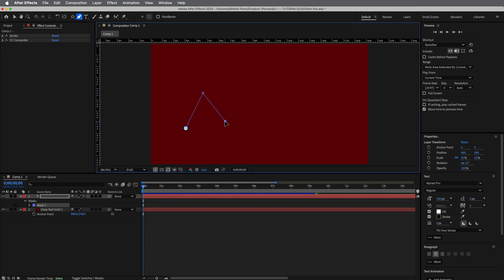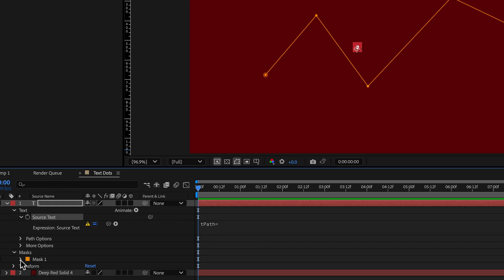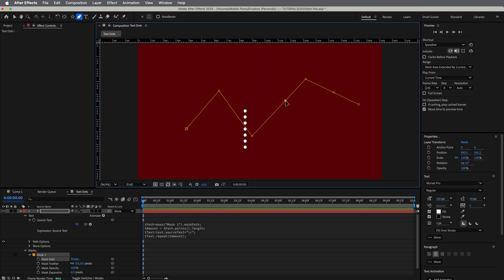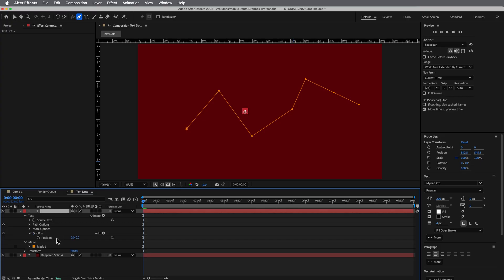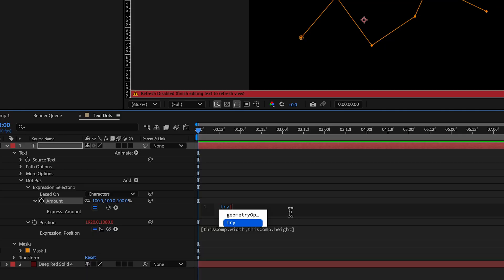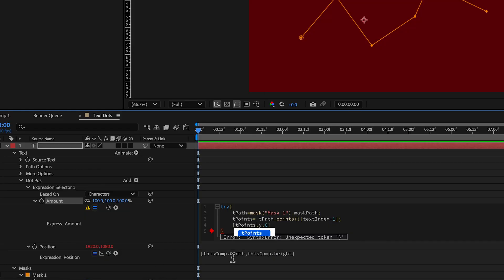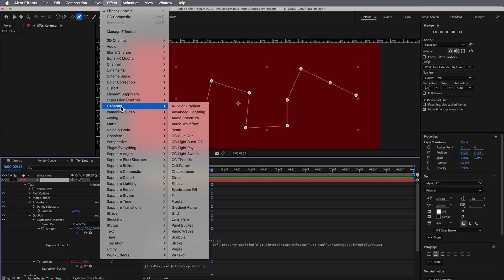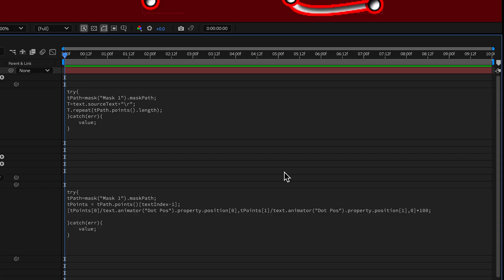Dots and Lines (tell me a better name)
Help me come up with a better name.  Dots and Lines? thats amateur hour.  there has to be a better name to call this effect.

on Text Source

try{
tPath=mask("Mask 1").maskPath;
T=text.sourceText+"\r";
T.repeat(tPath.points().length);

}catch(err){

value;

Expression Selector

try{
tPath=mask("Mask 1").maskPath;

tPoints = tPath.points()[textIndex-1];

[tPoints[0]/text.animator("Dot Pos").property.position[0],tPoints[1]/text.animator("Dot Pos").property.position[1],0]*100;

}catch(err){
value;